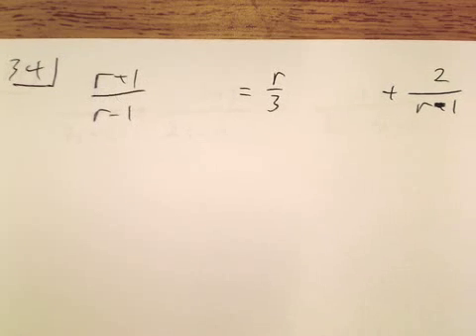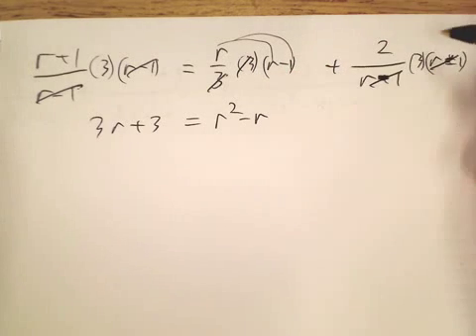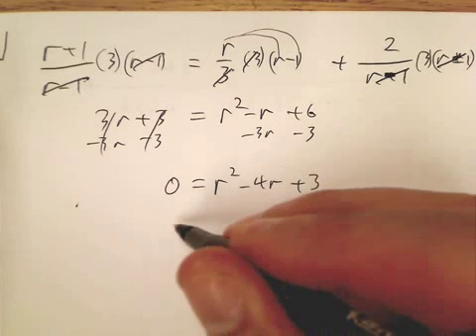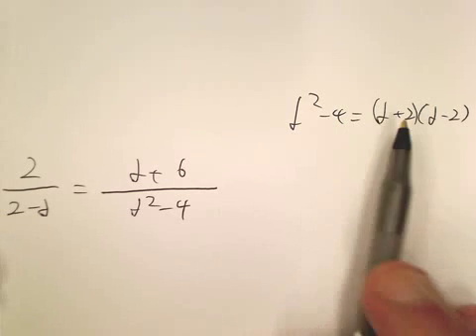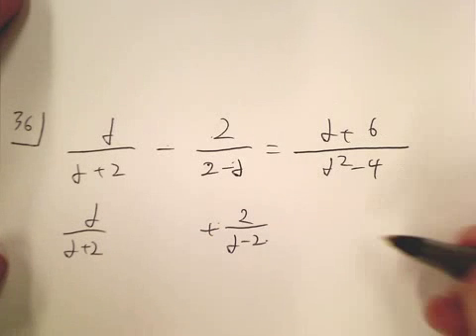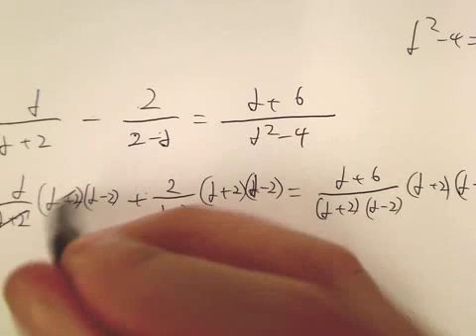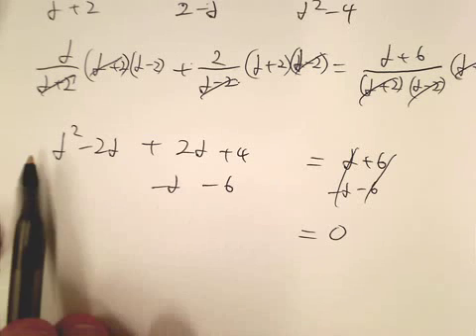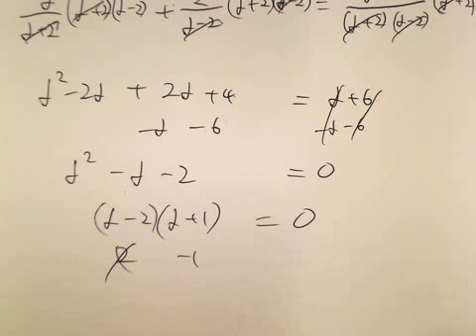a1h lesson 11 5 day 2 2